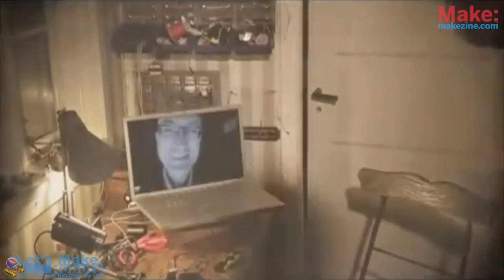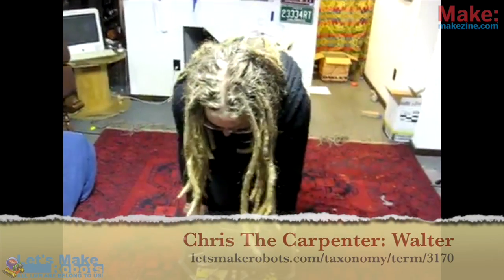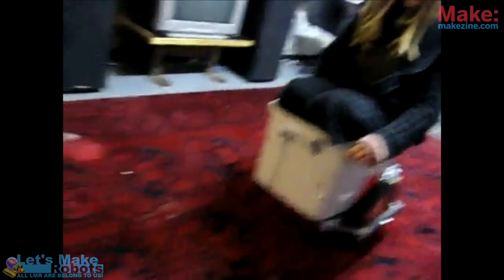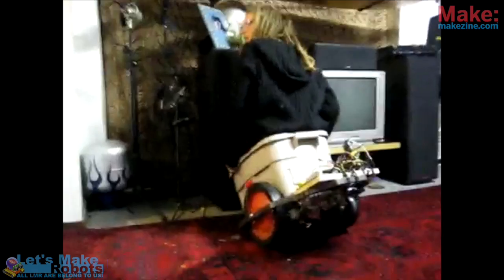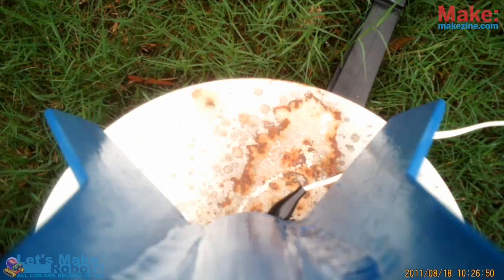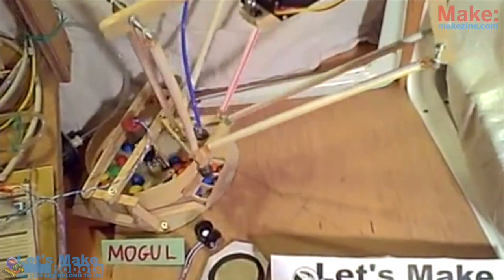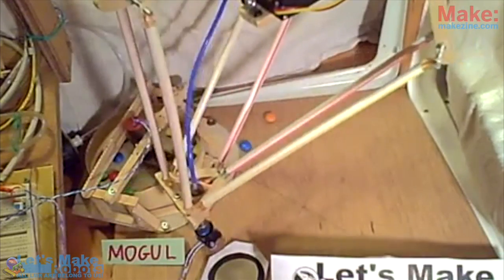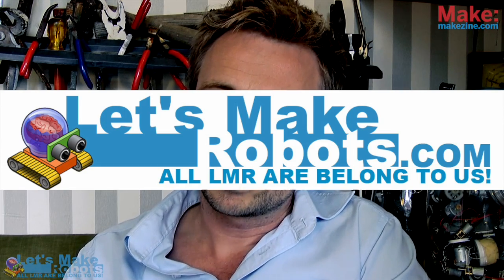The Latest In Hobby Robotics 19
Chris The Carpenter is giving his wife a ride, Jaimie's robot is now bigger than him, MarkusB keeps launching rockets, Stoerpeak has made a cheap robot arm that can copy moves, and LMR is written in sweets by mogul's m&m sorter #3. All this in what will be the last version of the weekly version of The Latest in Hobby Robotics. Hosted by Frits Lyneborg.